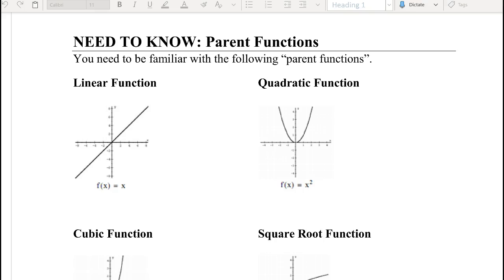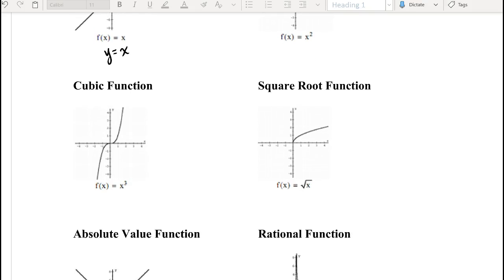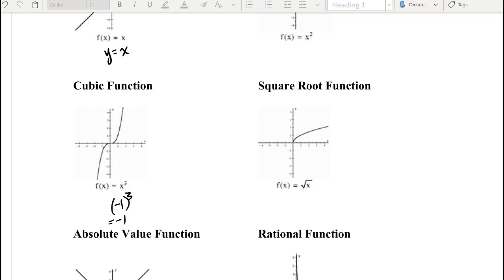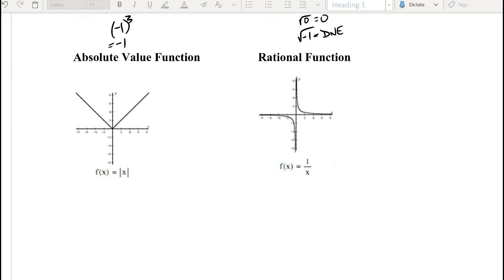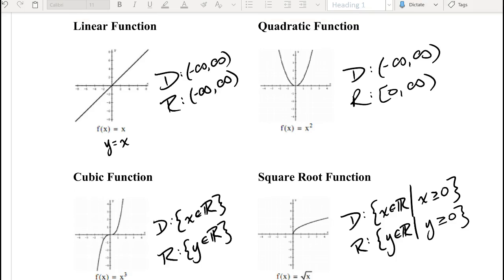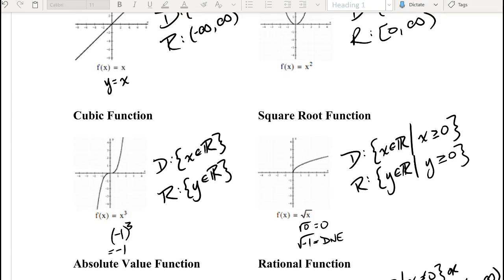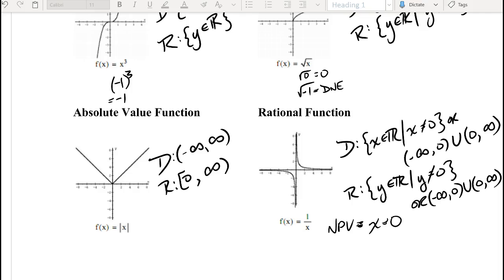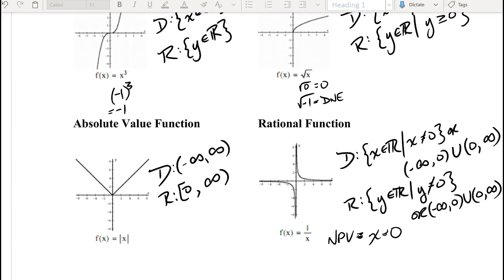U2L0 - Parent Functions